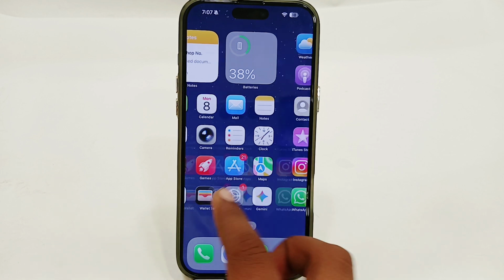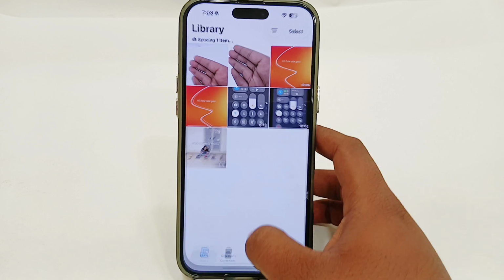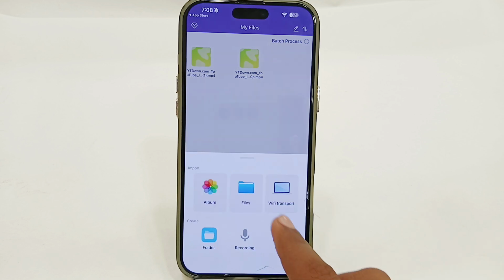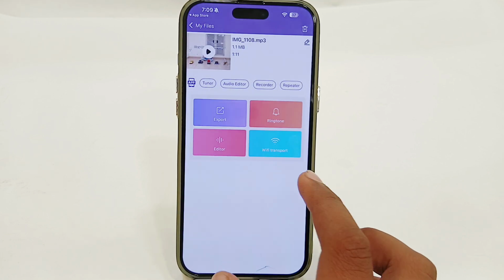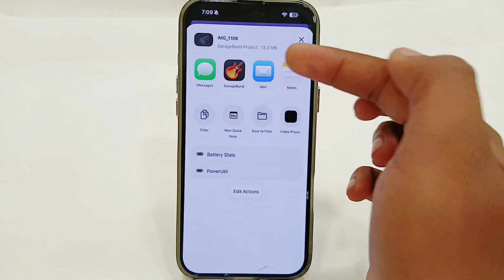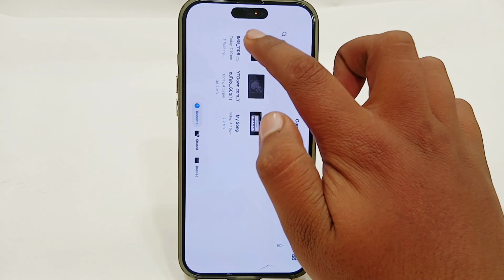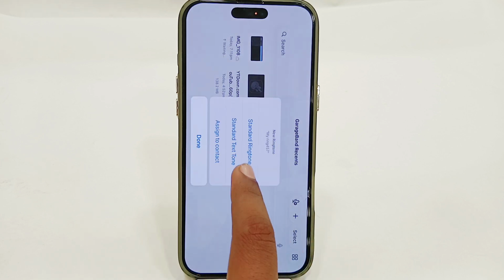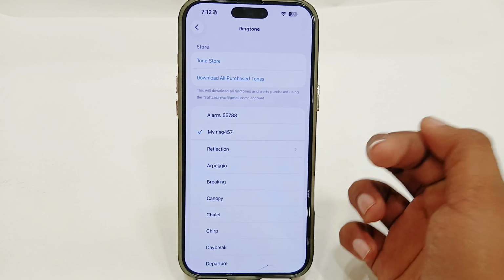How to Make a TikTok Sound Your Ringtone on iPhone/iPad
Want to wake up or get notifications with your favorite TikTok sound? In this tutorial, I’ll show you how to turn a TikTok video sound into a ringtone on your iPhone or iPad.

📱 In this video, you’ll learn:
• How to save TikTok audio to your device
• How to convert TikTok sound into ringtone format
• How to use GarageBand or iPhone tools to set the ringtone
• Tips to trim and edit audio for perfect ringtone length
• How to assign your new ringtone to calls, messages, or notifications

Perfect for TikTok fans who want to personalize their iPhone or iPad!

I can also create thumbnail text ideas or a short SEO-friendly description for higher reach. Do you want me to do that?